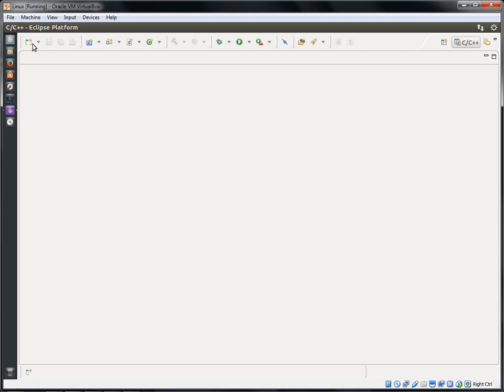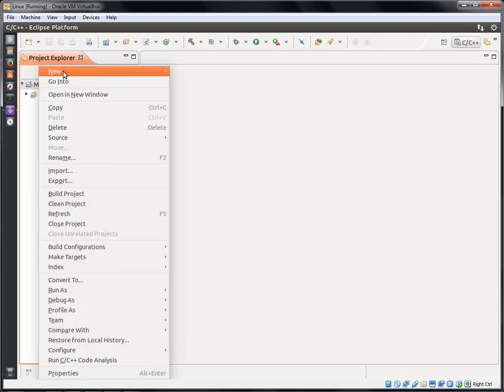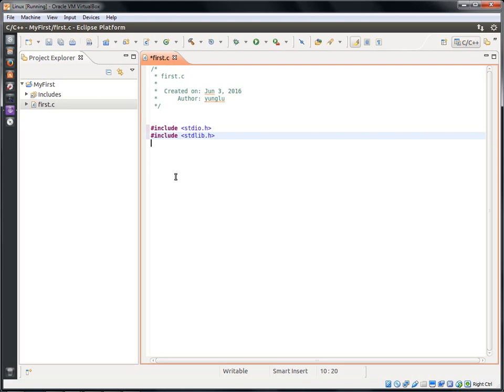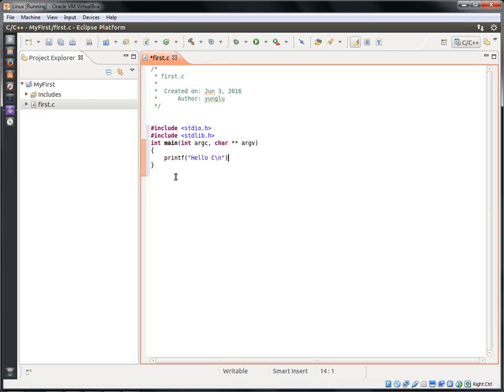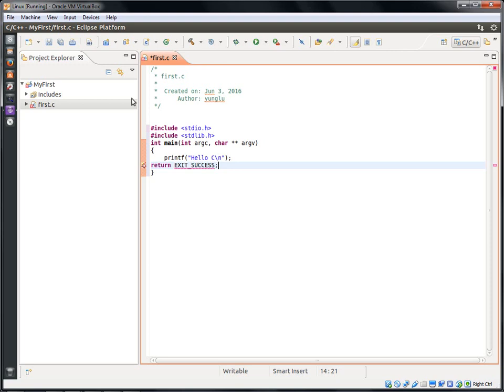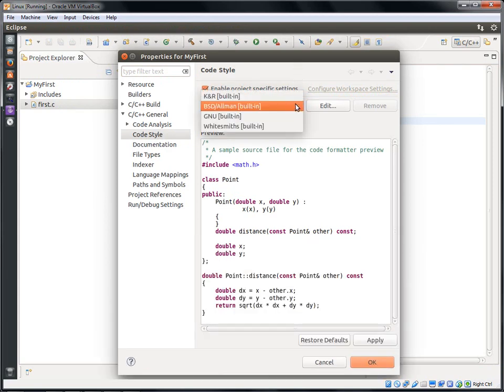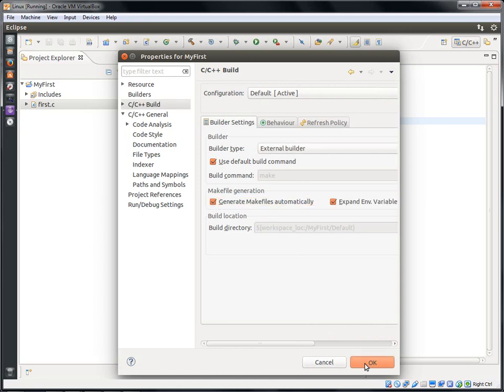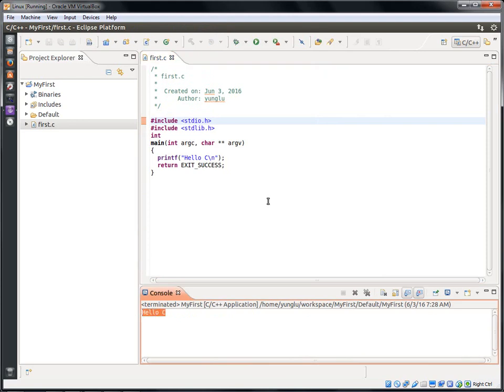Use Eclipse to write a simple program ("Hello C")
Explain how to create a C project in Eclipse and write a simple C program that prints "Hello C".